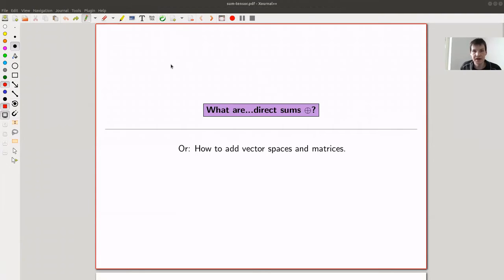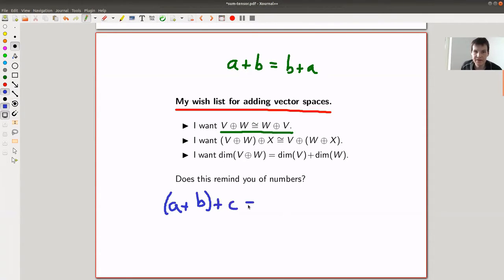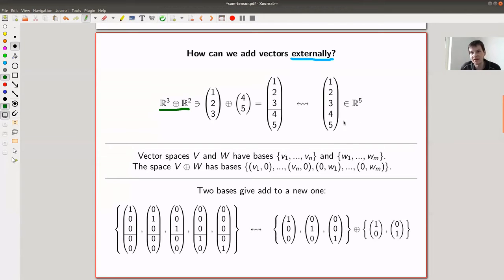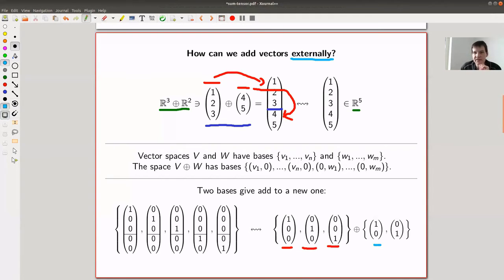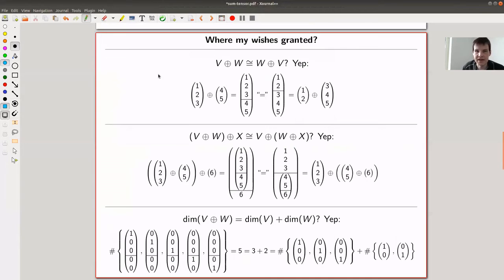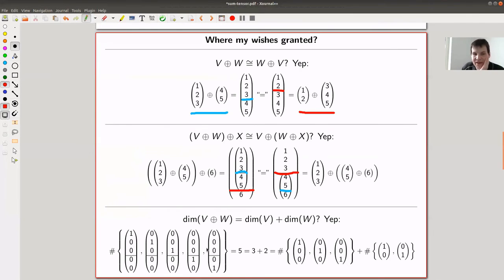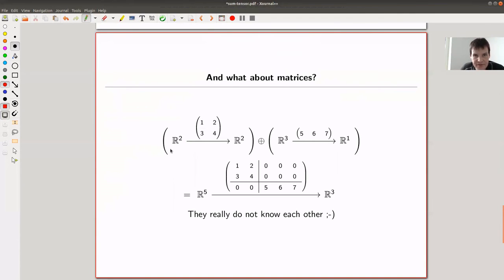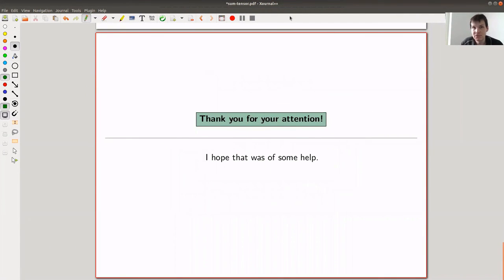What are...direct sums?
Goal.

This time.
What are...direct sums? Or: How to add vector spaces and matrices.

Slides.